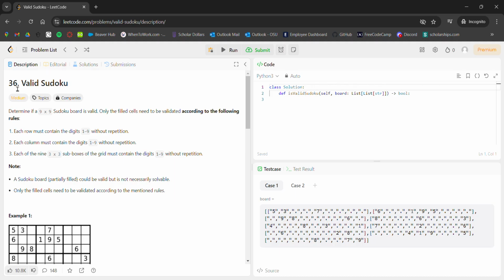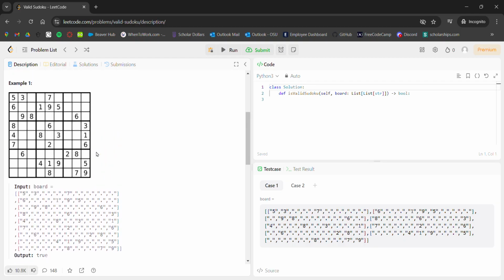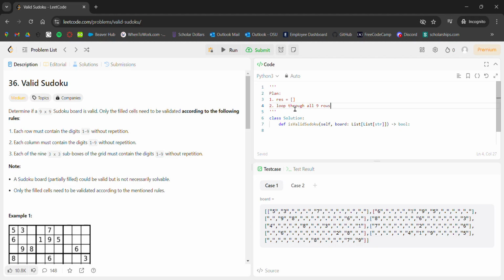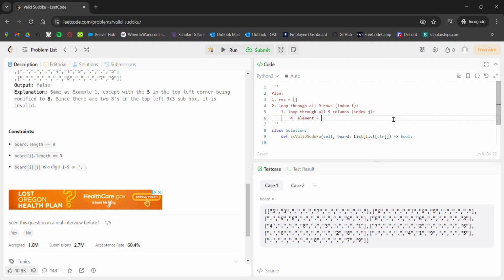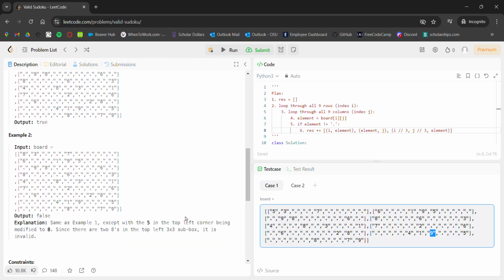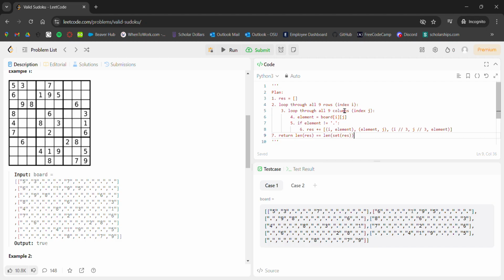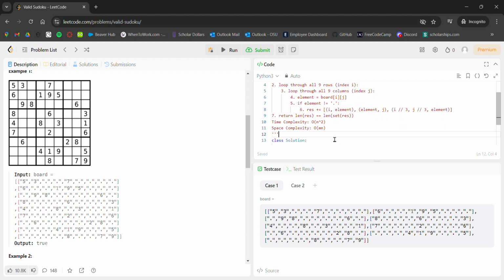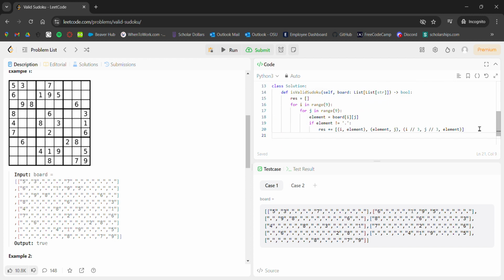Valid Sudoku on LeetCode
Thanks for viewing my channel! Today I continued working on NeetCode problems as I worked through the arrays and hashing problem set, and today I completed the Valid Sudoku problem. I will implement the best solution in Python.

Difficulty: Medium
Topics: Array, Hash Table, Matrix